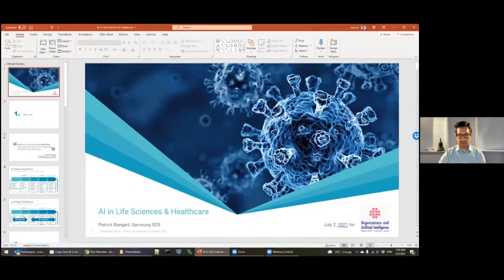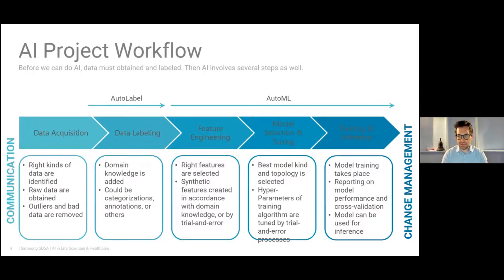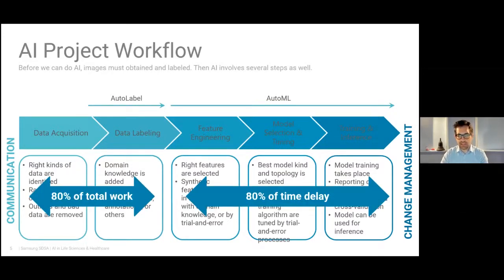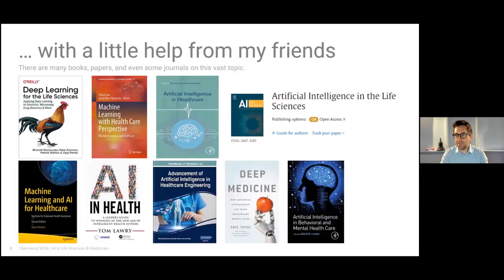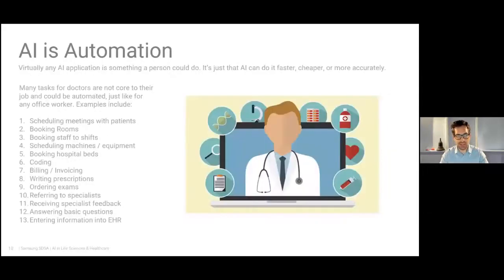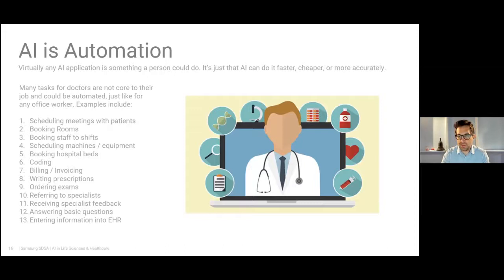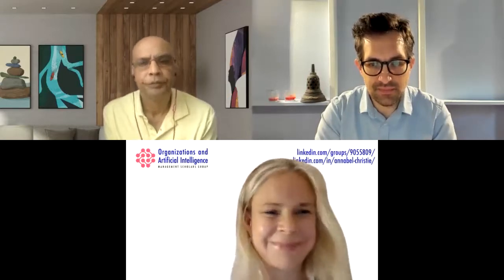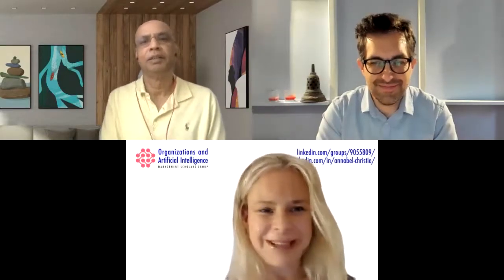Dr Patrick Bangert talks about how AI is impacting on the healthcare and life sciences industry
In this guest lecture, Dr. Patrick Bangert, VP of AI at Samsung SDS will discuss how AI/ML technologies are changing the healthcare and life sciences industry.